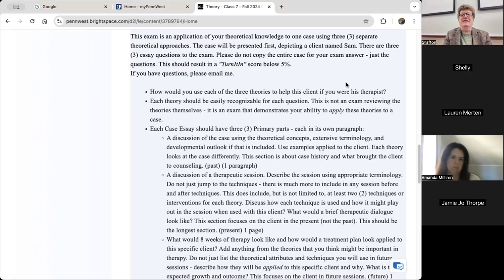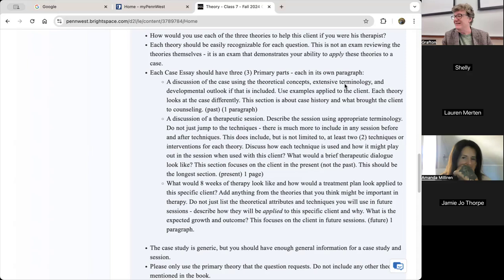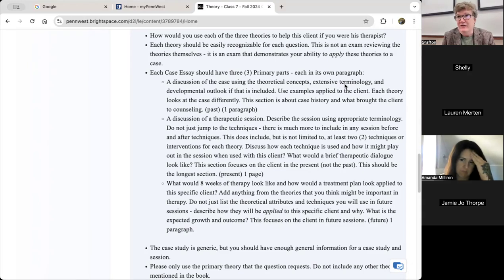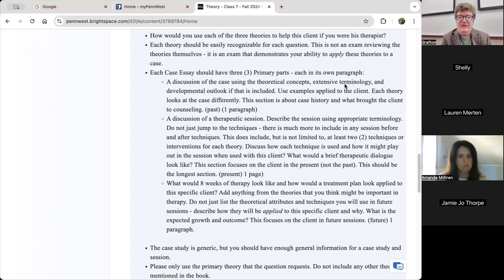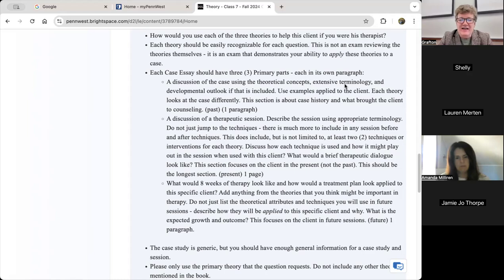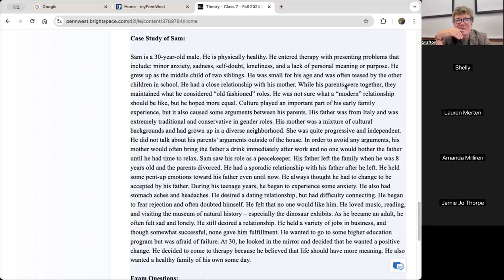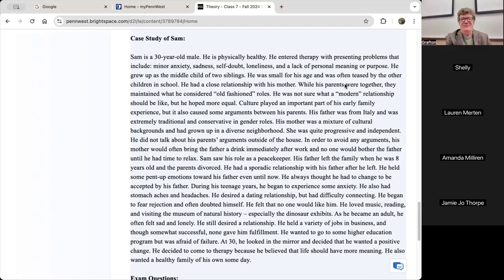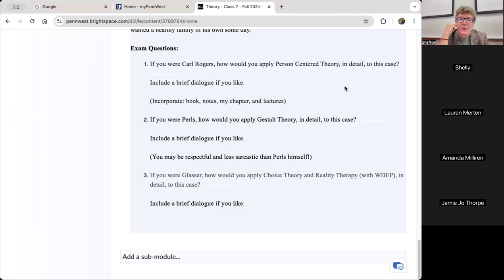Theory - Exam Instructions